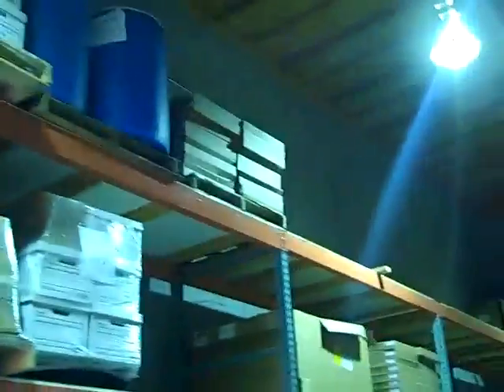New Damplifier Coupon code included Please subscribe